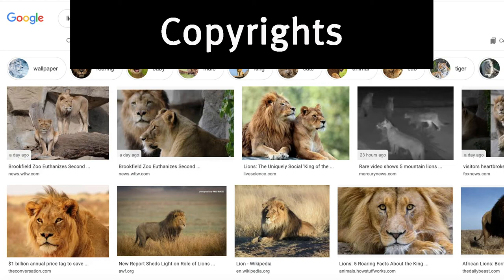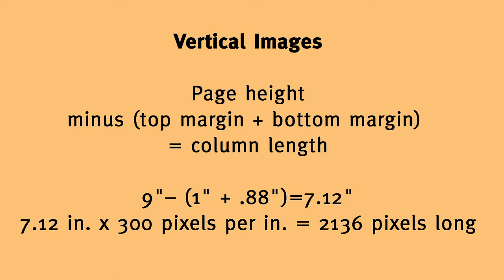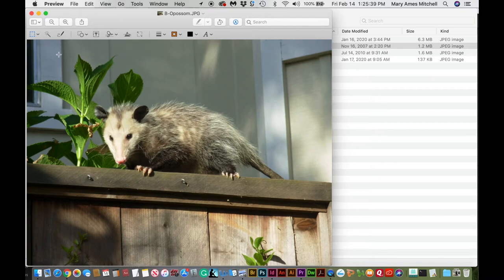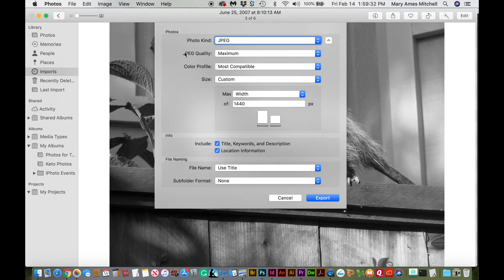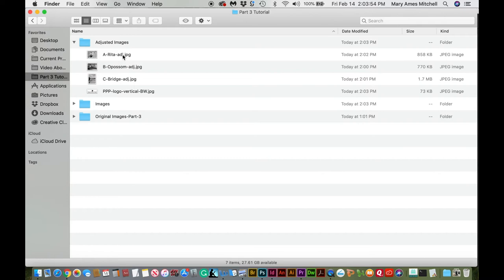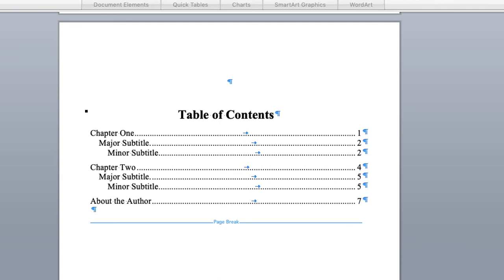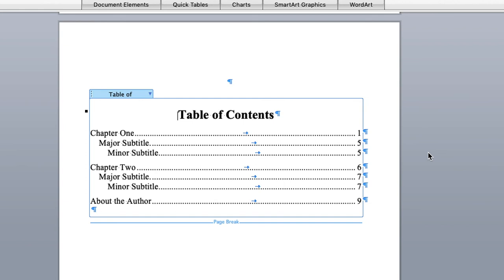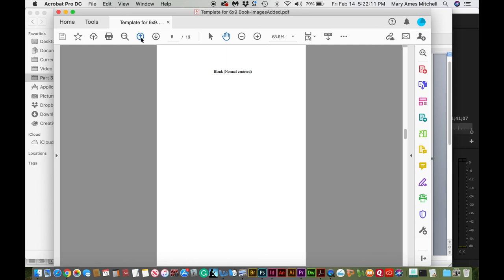How to Prepare Images – Part 3 of Professionally Format Your Paperback & eBook for KDP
Learn how to prepare images for a paperback that will automatically work well for your eBook in Part 3 of “Professionally Formatting Your Book or Ebook Using Microsoft Word for KDP.“ We show you how to properly insert the images so that they work best for both book formats.
Before becoming a full-time author, graphic designer Mary Ames Mitchell taught book design and typography at the Academy of Art in San Francisco. She hopes to enable everyone to publish their stories and make money without having to spend money while at the same time, keeping up a high standard of book design.

Free/inexpensive Image Software and Apps
AColorStory
BeFunky
Adobe Photoshop Express
Photo Lab PROHD picture editor
Apollo by Indice Ltd
Focus by Xiaodong Wang
AfterLight
Enlight Pixaloop
Pixlr
Snapseed

Links:
Amazon Kindle Direct Publishing